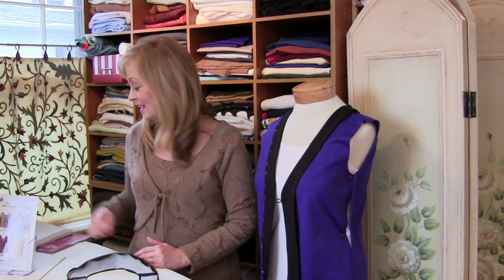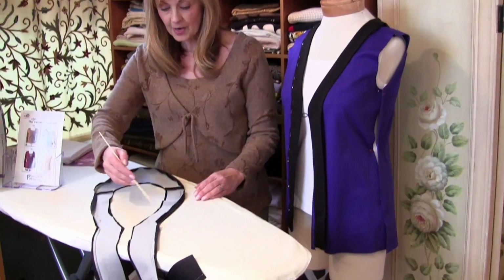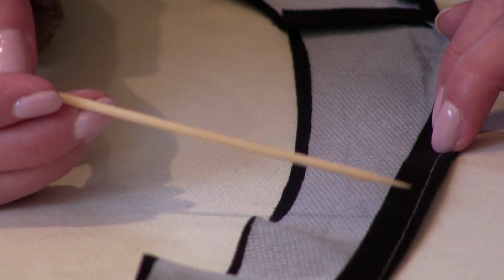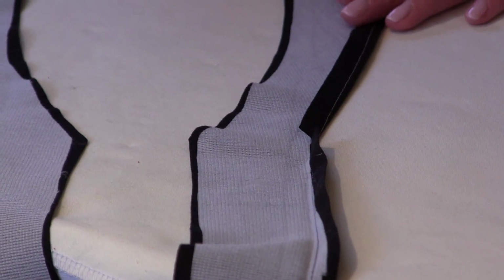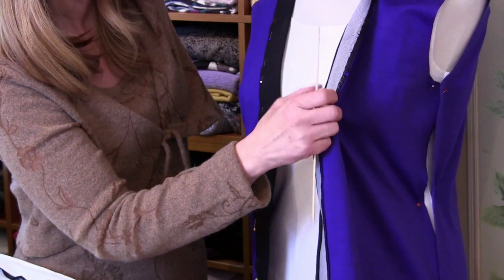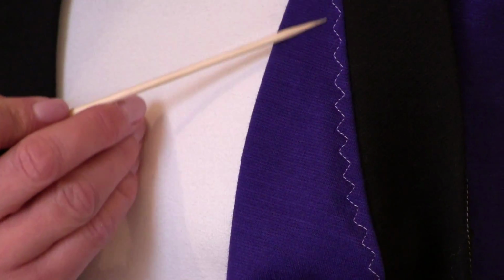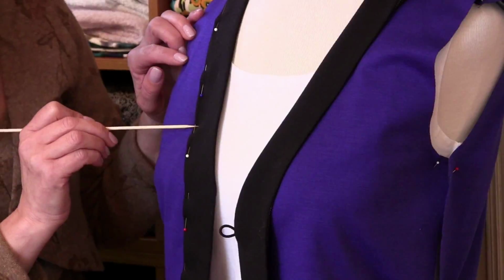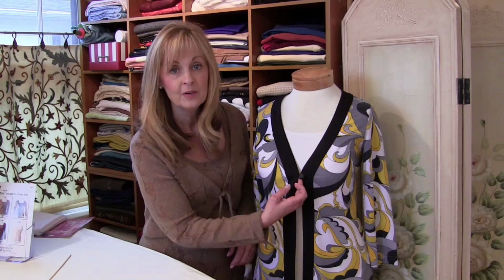Pamela's Patterns - #108 The New Versatile Twin Set, Exposed Facing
Learn some great tips for applying interfacing and understitching for the exposed facing on the Cardigan/Duster, steps #1-6.